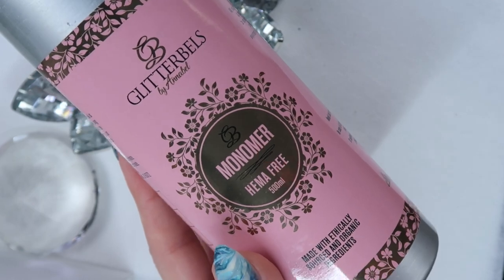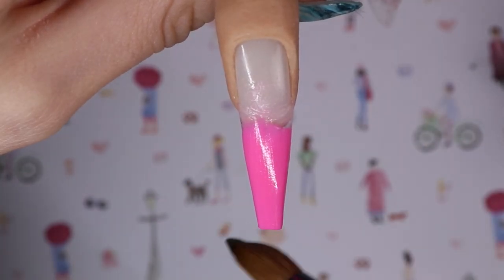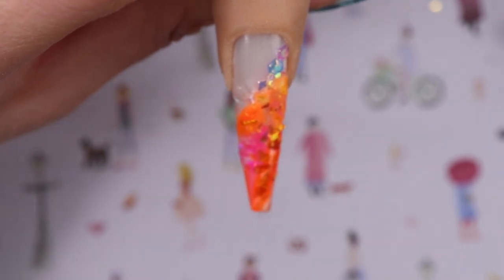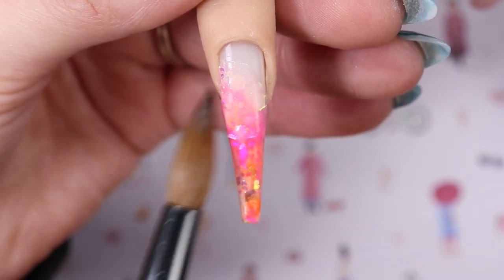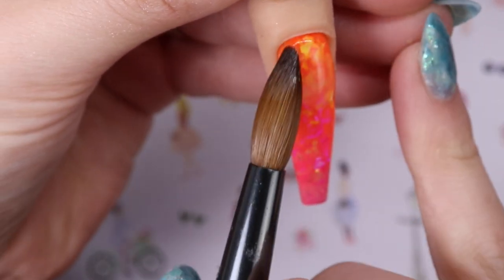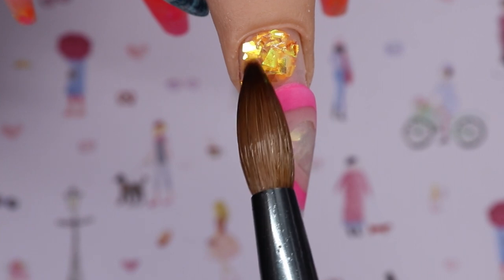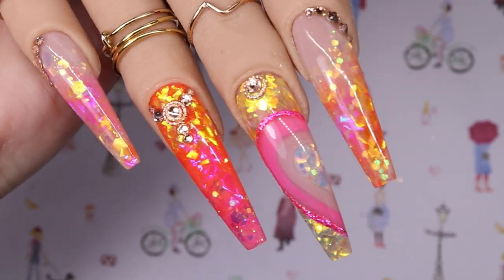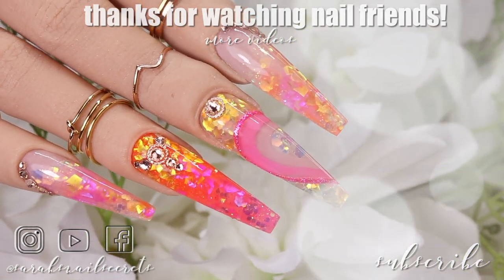PINK AND ORANGE NAILS | EXTREME LENGTH SUMMER NAILS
Today’s video I’m using Glitterbels acrylic system doing a pink and orange nail tutorial on extra long tips using  my red iguana practice hand
Also included: I did a cut out “heart” design that didn’t really turn out exactly planned

Products (THE NAIL THRONE IS MY SITE I profit directly from sales)

GLITTERBELS

NAIL TUTORIAL \ GLITTERBELS ACRYLIC SYSTEM \ PINKANDORANGENAILS \ EXTRA LONG NAILS